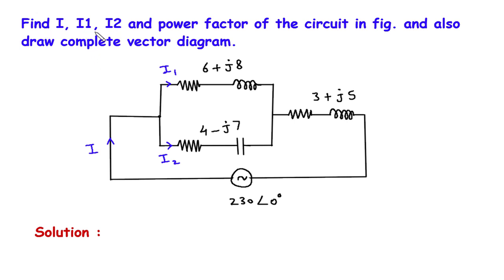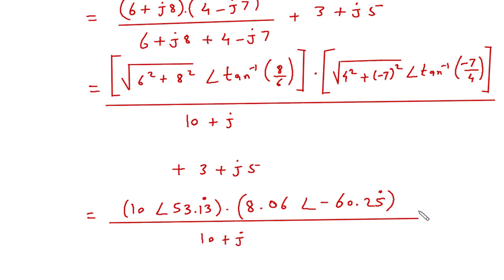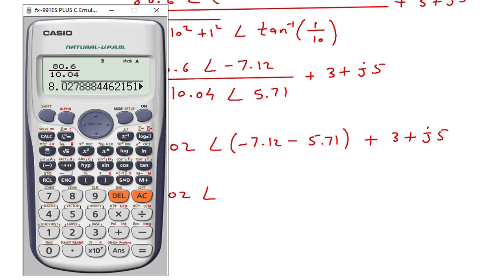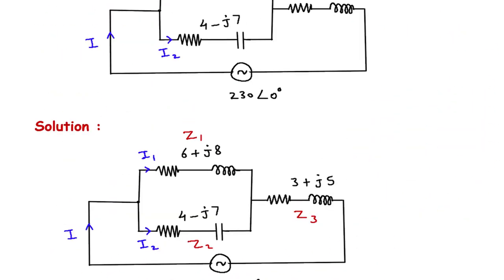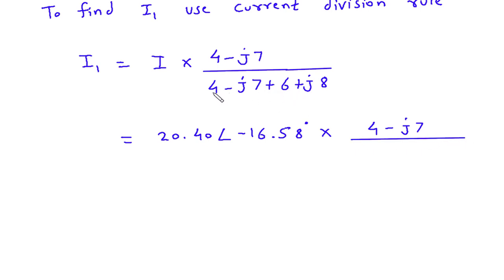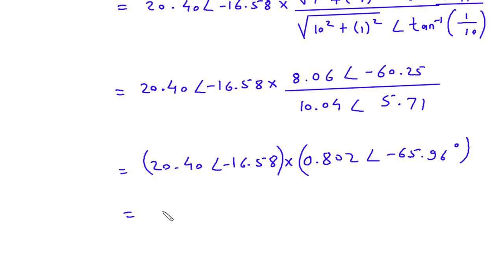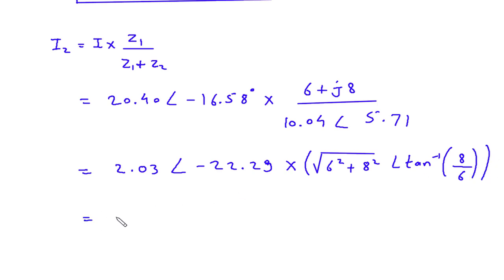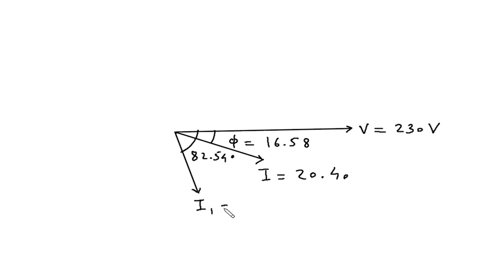Draw complete vector diagram. | Single Phase Parallel AC Circuit | Electrical Engineering